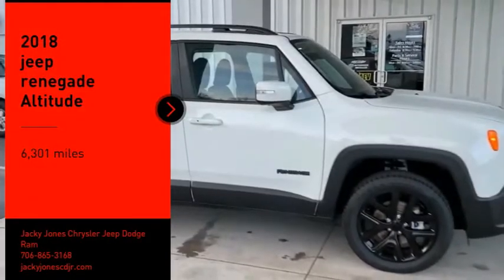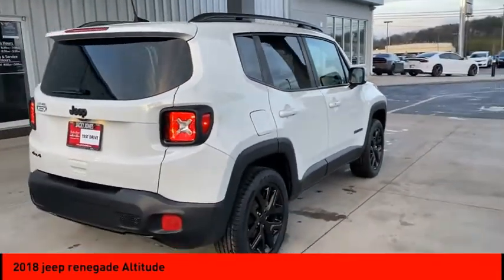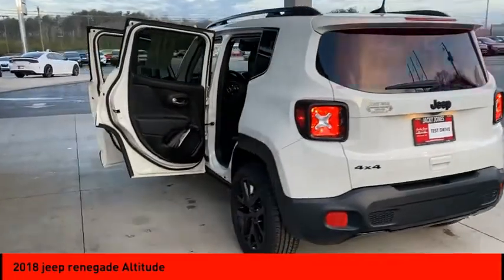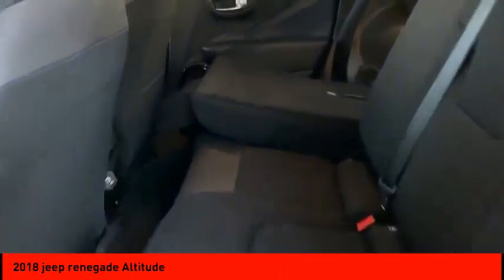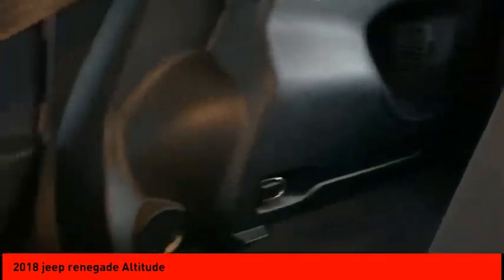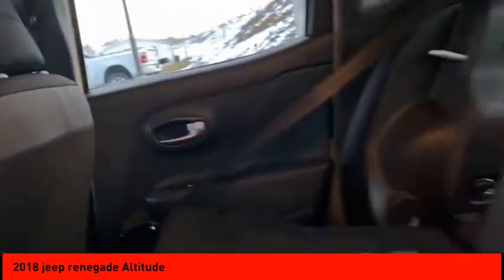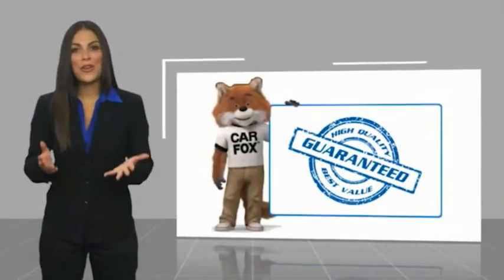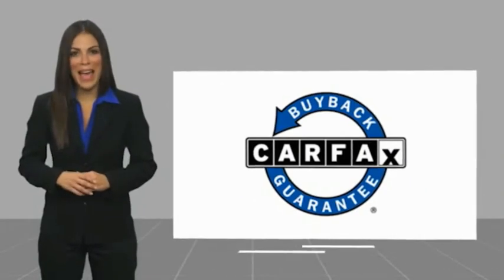2018 jeep renegade Cleveland GA H47098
2018 jeep renegade Altitude

Clean CARFAX. Alpine White 2018 Jeep Renegade Latitude 4WD 9-Speed 948TE Automatic 2.4L I4 PASSED DEALER INSPECTION.Jacky Jones Chrysler Dodge Jeep Ram of Cleveland truly has every one of your automotive needs covered. The only question left now is how we can best serve you. Or, stop by and see us in person at 2840 Highway 129 South Cleveland, Georgia today. Recent Arrival! Odometer is 15065 miles below market average! 21/29 City/Highway MPGAwards:* 2018 KBB.com 10 Coolest New Cars Under $20,000 * 2018 KBB.com 10 Best All-Wheel-Drive Vehicles Under $25,000 * 2018 KBB.com 10 Best All-Wheel-Drive Vehicles Under $30,000 * 2018 KBB.com 10 Most Awarded Brands